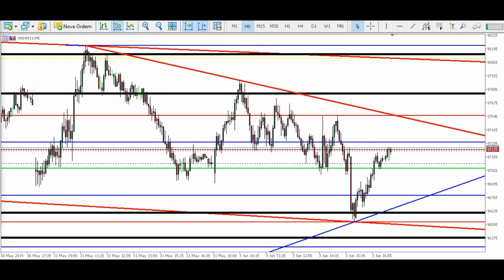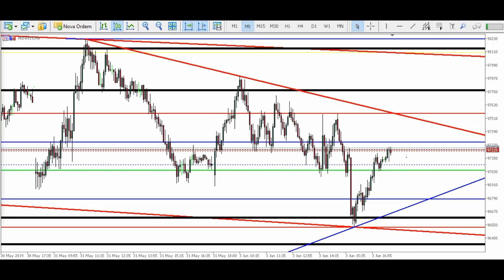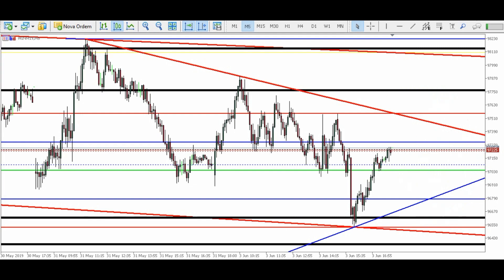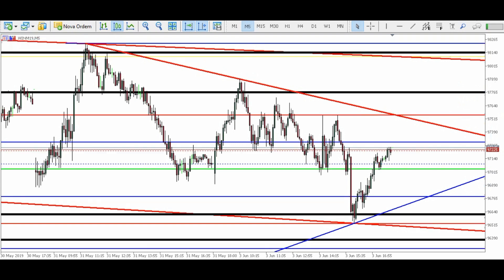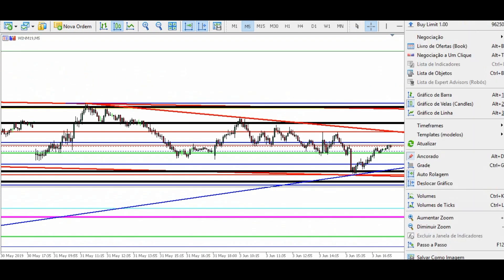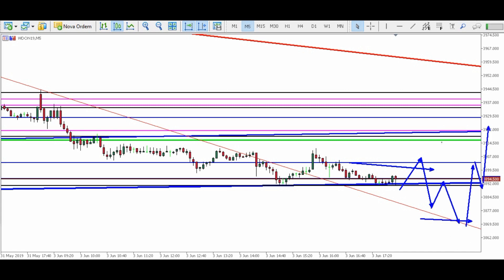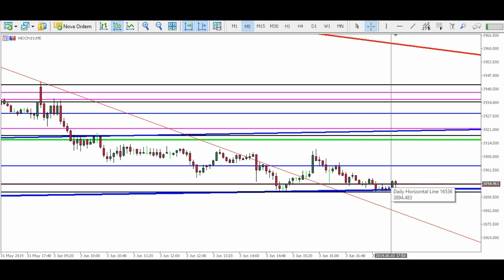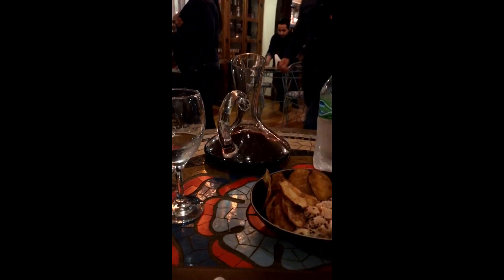Estudos de Mercado para o EAD dia 04/06 - MINI ÍNDICE e DÓLAR (DAY TRADE e Scalping) Price Action